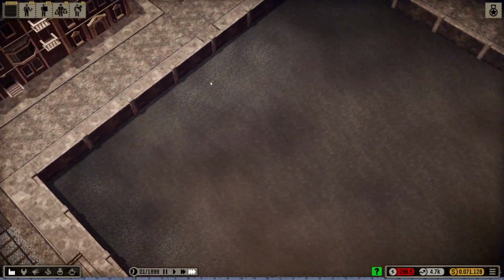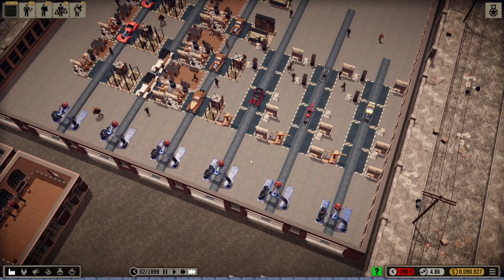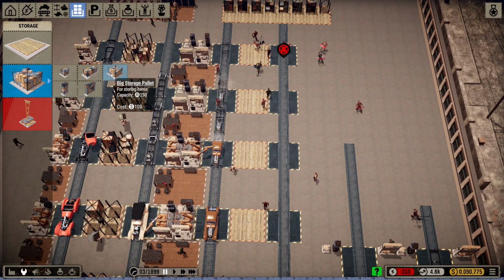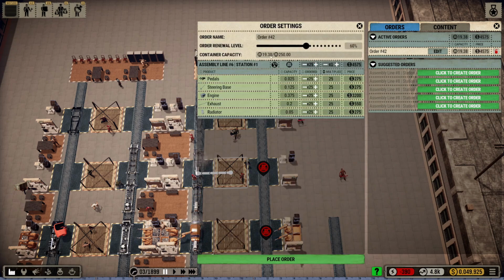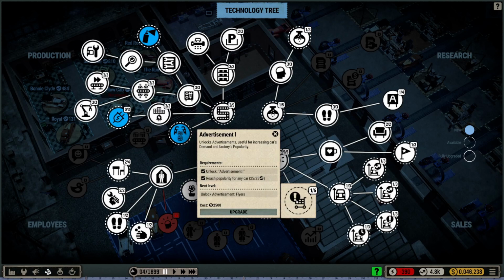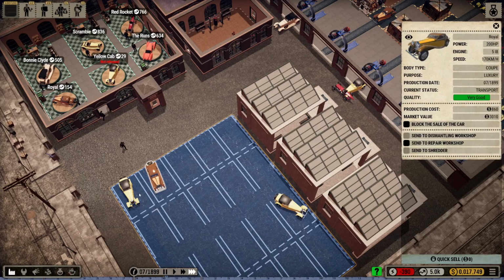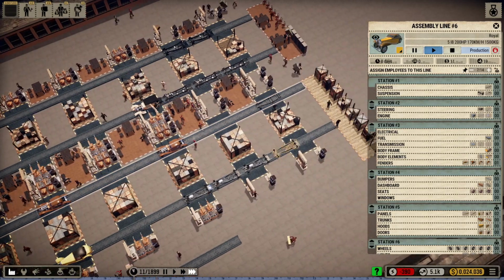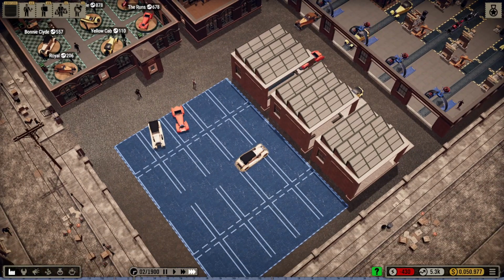Parking Lot Is Getting Full! (Car Manufacture)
Car Manufacture is an automotive tycoon game. Start in the beginning of the XX century and create thriving business. Build cars, manage people, expand your plant and research new technology. Make tons of money and stay on top.

Producers of The Channel:
⭐Susie T
⭐MJ_Snow

PC SPECS: PC Specs:
Intel Core i9-11900F
Memory 32GB Mushkin Redline
64-bit operating system
NVIDIA GeForce RTX 3070ti

Channel Guidelines
1. Be kind, civil & respectful to all & English only in chats
2. No spamming or copy paste, all caps, or constant backseating
3. Read the title, description & review thumbnail for details